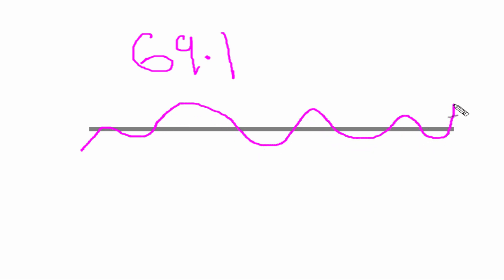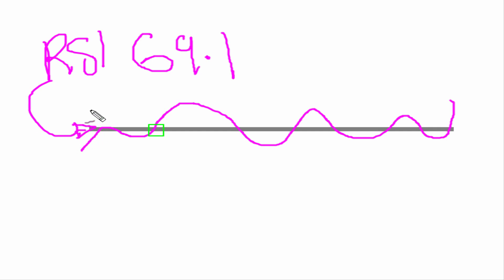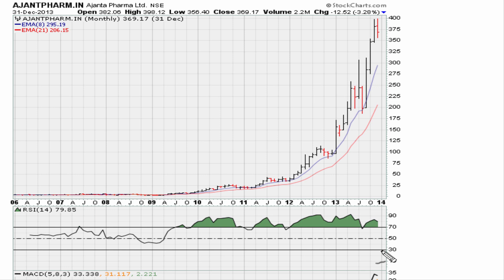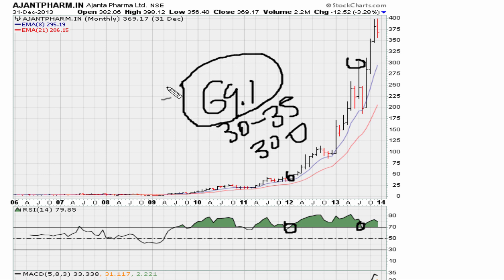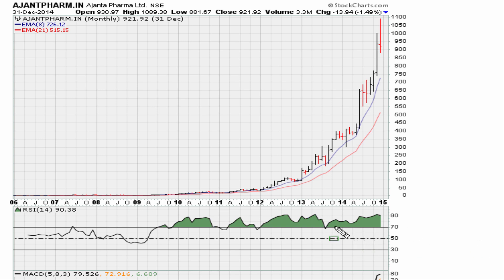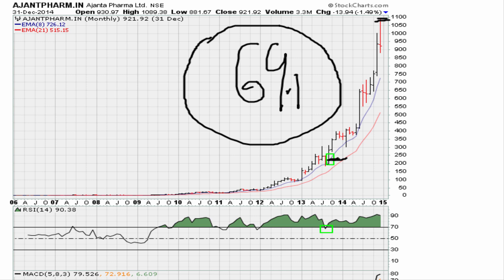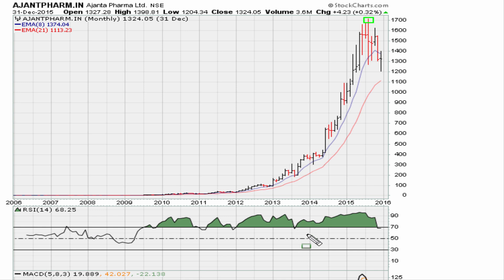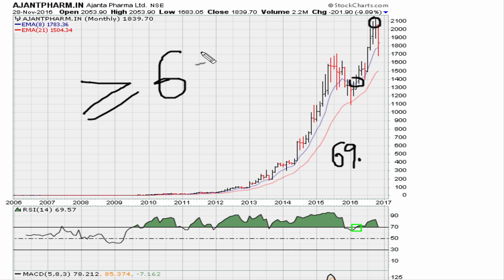Daily 2-Minute Chart Study #309: Above RSI 69.1 Rally Power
Be careful to use terms like oversold and overbought. Those terminologies are wrong!!

The more a stock stays above 70 (69.1 to be precise) the more it is displaying its strength for all to see.

The RSI is what it says to be: The Relative STRENGTH Index and boy is it strong when it holds above 69.1: this an a gazzilion other charts prove it.

Test it for yourself.

Conversely stocks below 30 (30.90 to be price) are displaying their weakness and the price behavior reflects as much.

Keep in mind that 69.1 is really another variation of 61.8 (the only difference being that it is 61.8 between the 50 RSI level and 100 RSI level.

RSI 30.9 is realy 61.8 between the RSI levels of zero and 50. Bang!